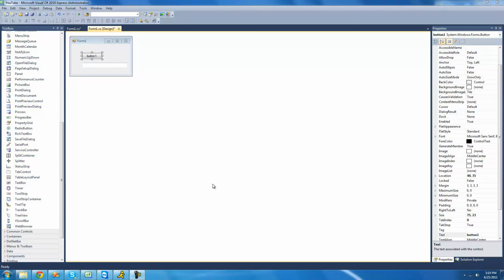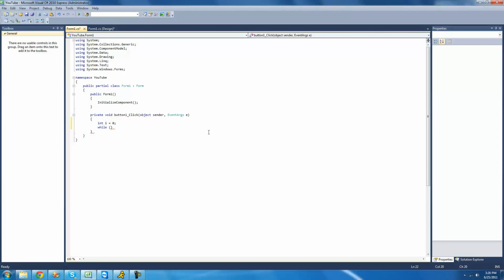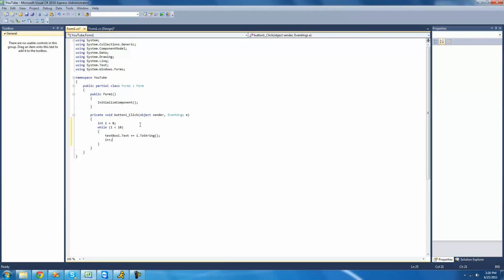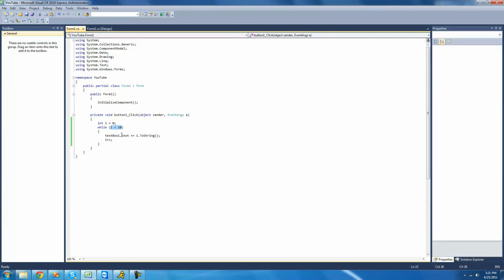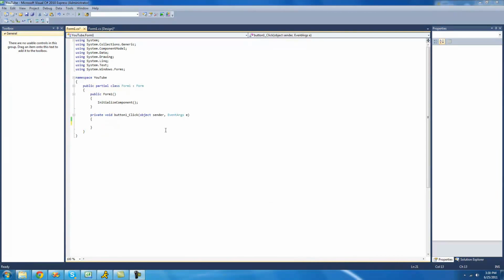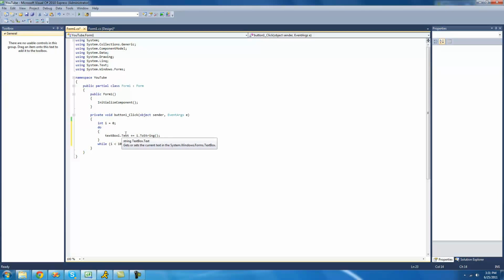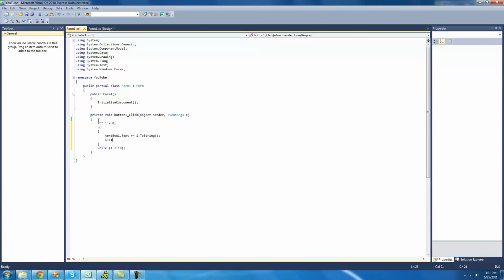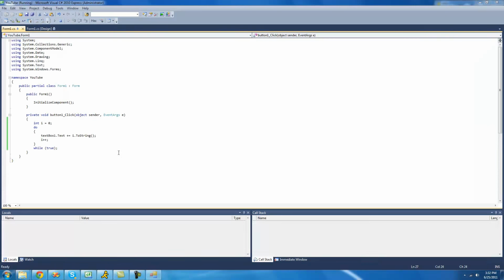014 Do and Do While